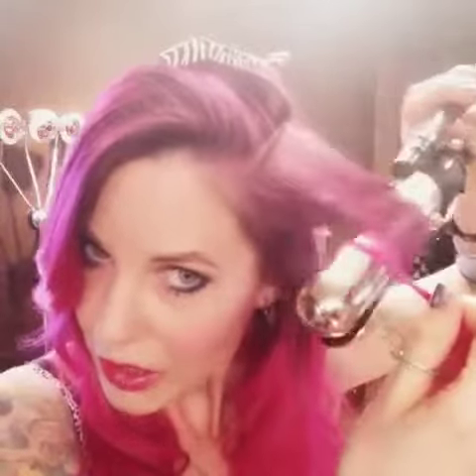Bouncy curl demo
Barrel curls